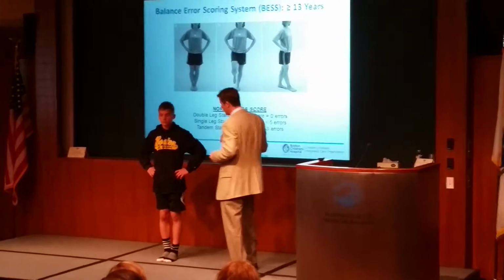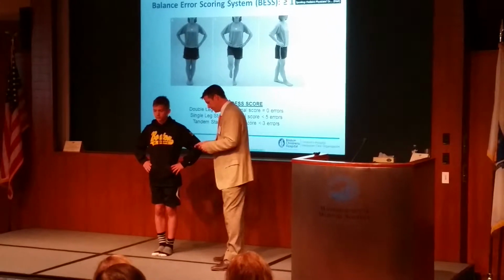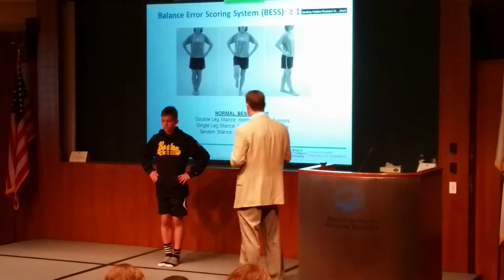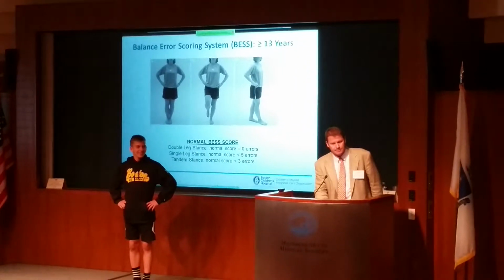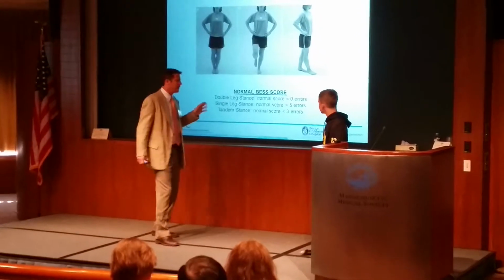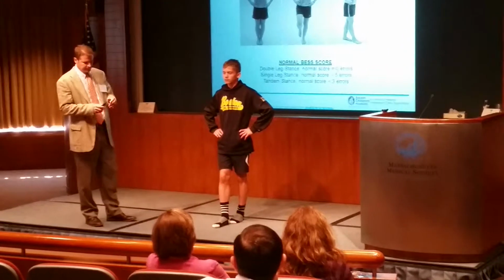Demonstrating the BESS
Alex Taylor, PsyD, of Boston Children's Hospital highlights key tips for performing the BESS